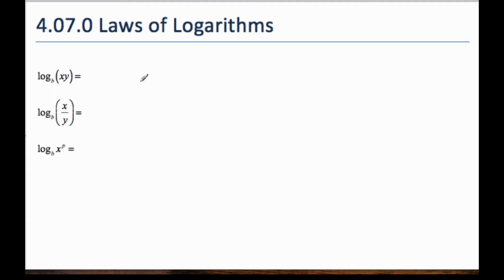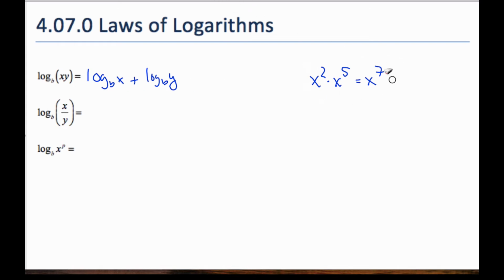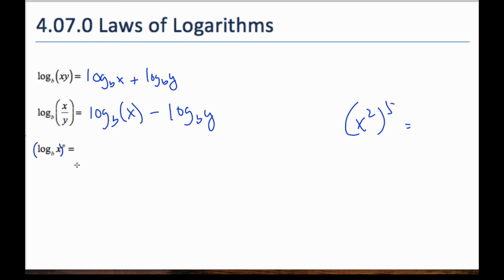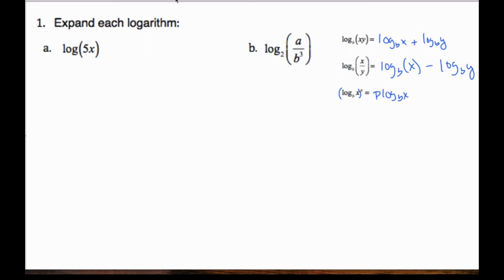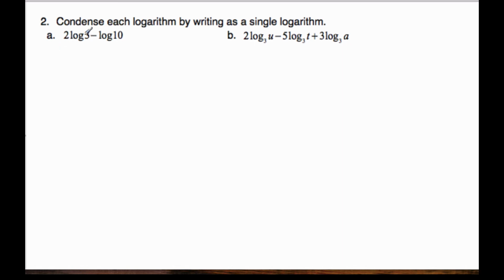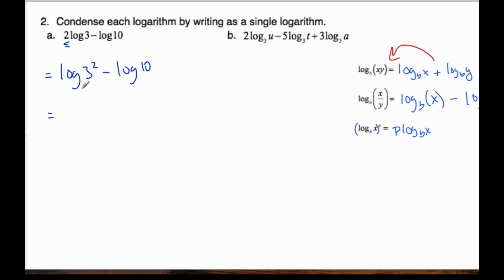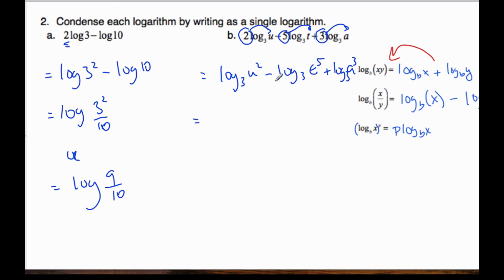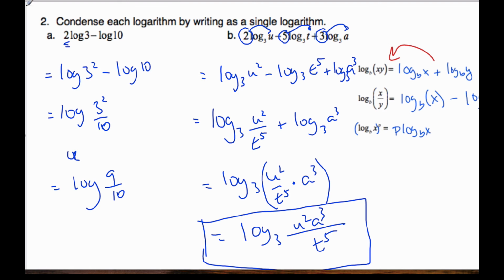4 07 0 Laws of Logarithms